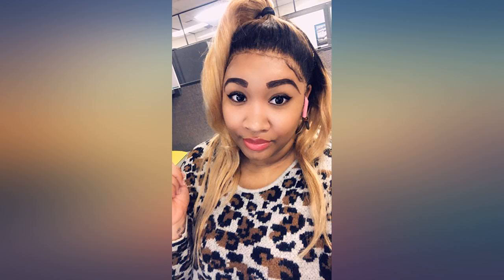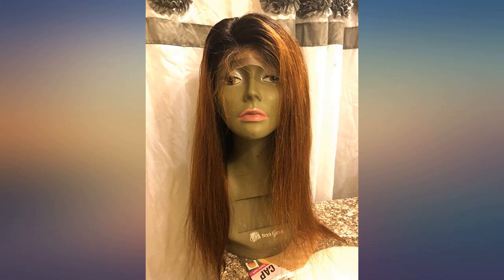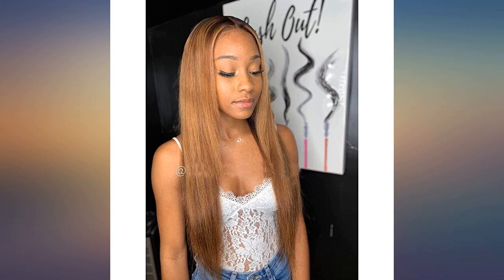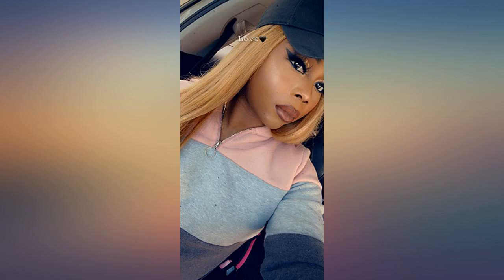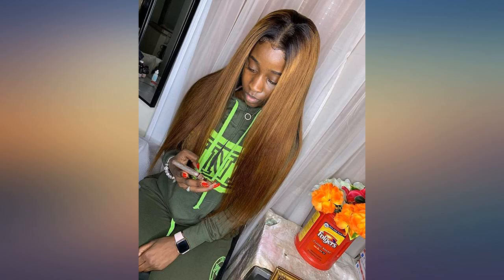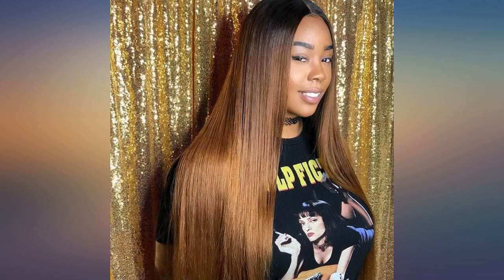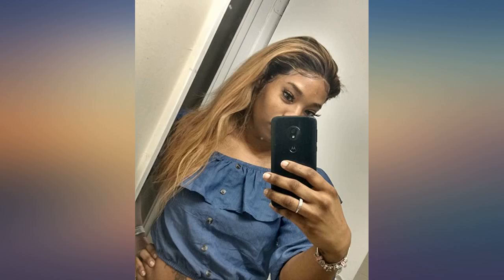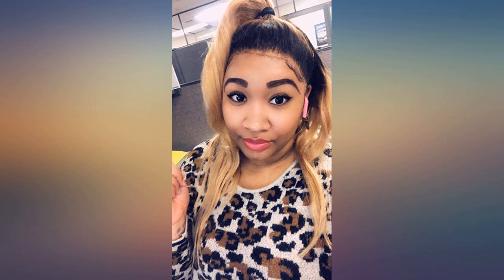1B//27 Ombre Color Lace Front Wigs Human Hair for Black Women Bleached Knots Straight Braz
Main Features:
1.1b/27 ombre color wig with Elastic Straps and Combs, the Cap Size Could Be Adjust.Cap Size: Medium Size 22.5inches,please Recheck the Cap Size before order to Avoid too Big for you. Lace Material: 13x4 Swiss Lace, Lace Color: Medium Brown. 2.100%High quality brazilian remy human hair：100% human hair .silky, softness and smoothness. minimum shedding and tangle-free.can dye darker color. 3.Natural hairline with pre plucked and bleached knots: natural hairline with baby hairs. Light bleached knots avoid shedding. 4.Hair texture: Gorgeous natural silky straight Hair, Can be dyed and curled, can be restyled as you wish. 5.Quality control: all the products are quality controlled before we ship it out to ensure customer got a nice and good hair wig